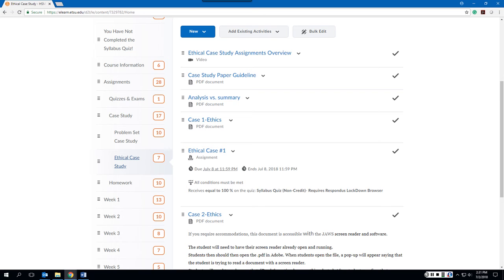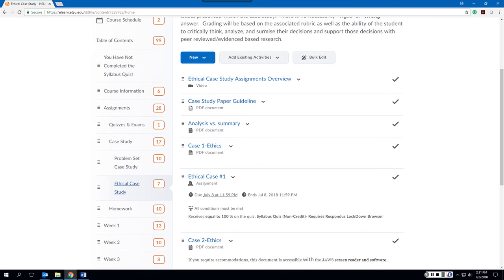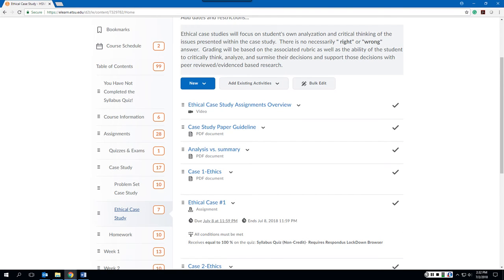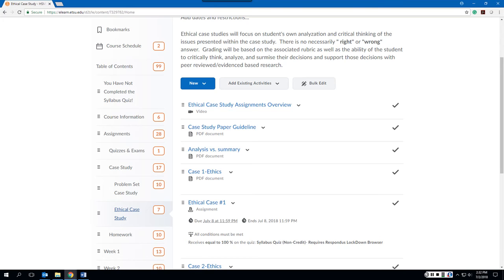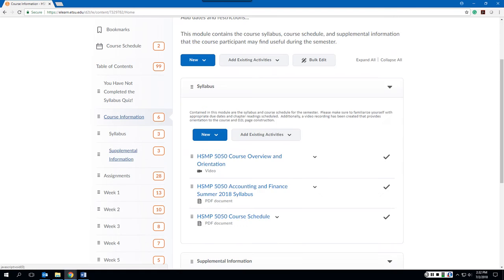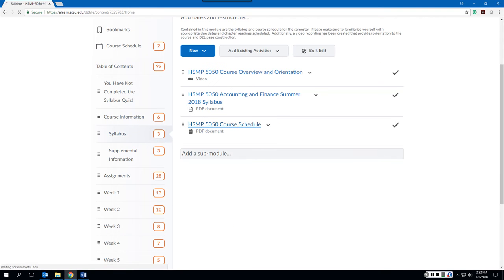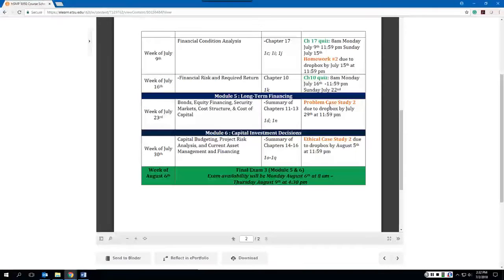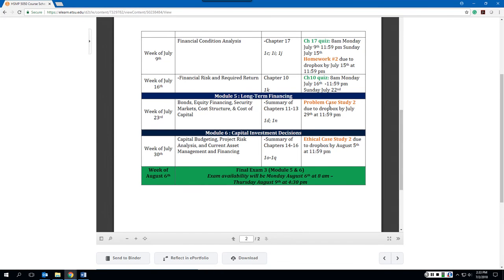Weekly Wrap Up 7 2 18